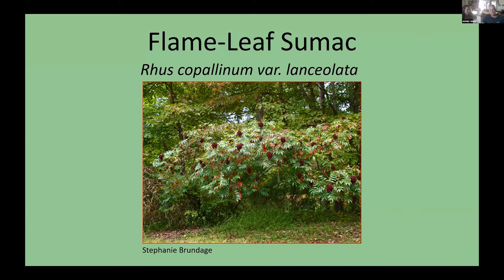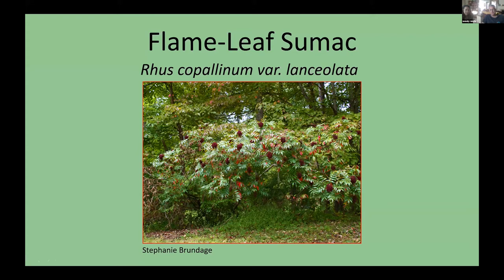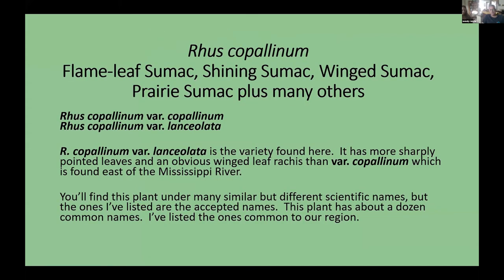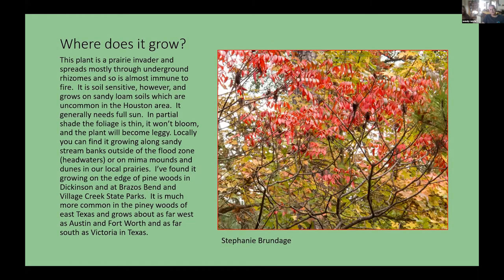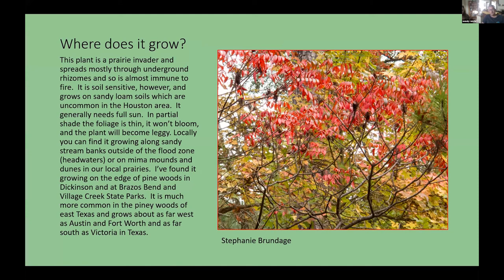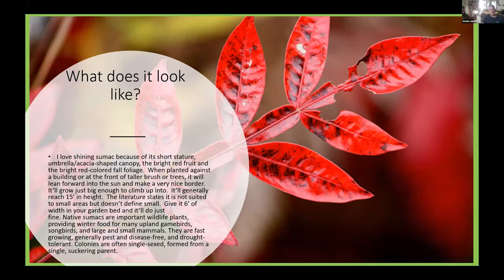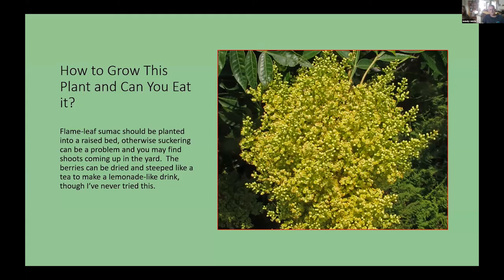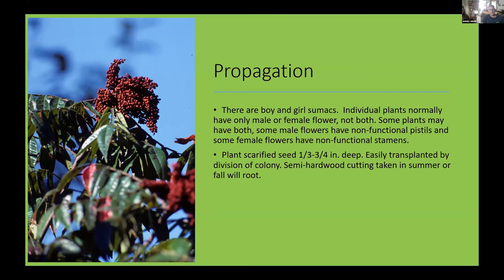Flame-leaf Sumac | Plant of the Month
August 2020

Botanical name: Rhus copallinum var. lanceolata
Common name(s): Flame-leaf Sumac, Shining Sumac, Winged Sumac, Prairie Sumac